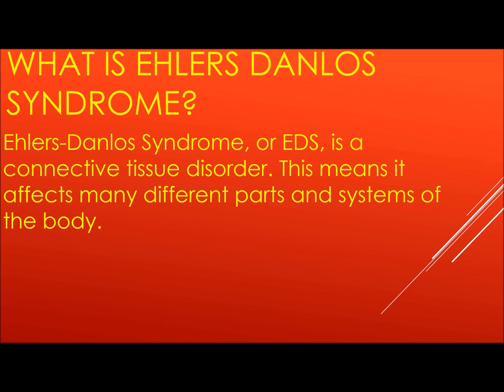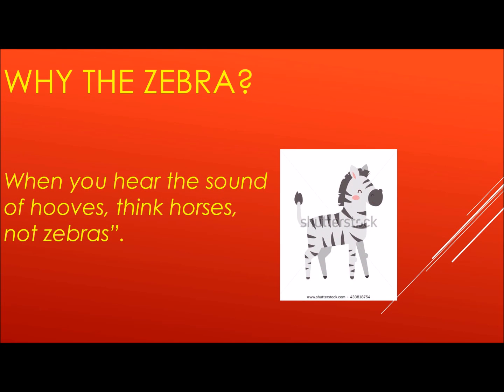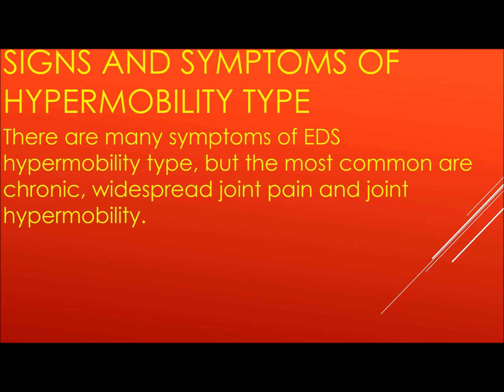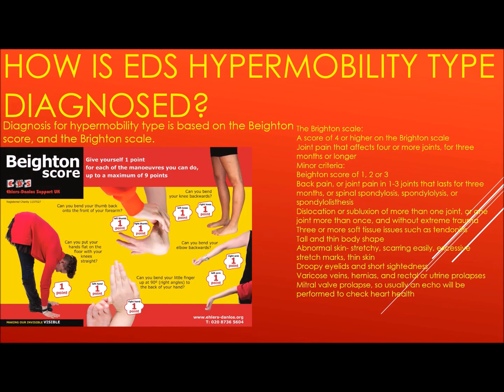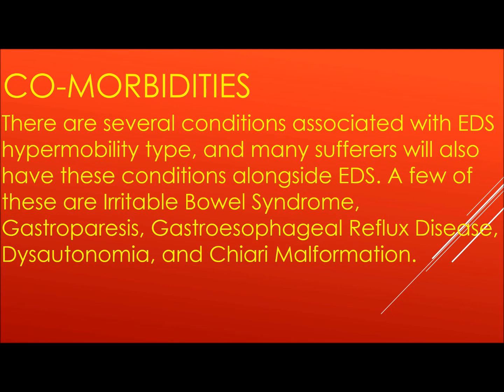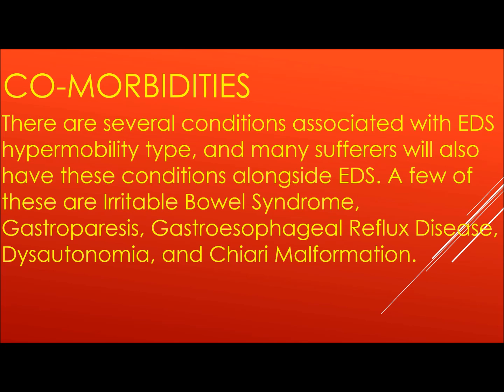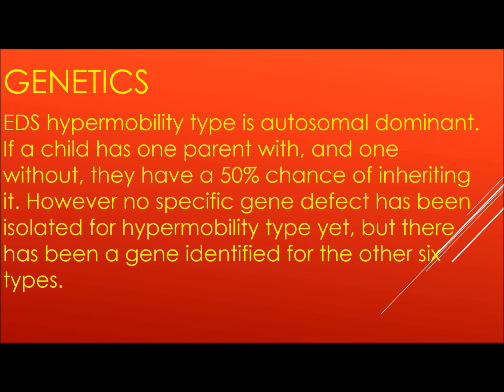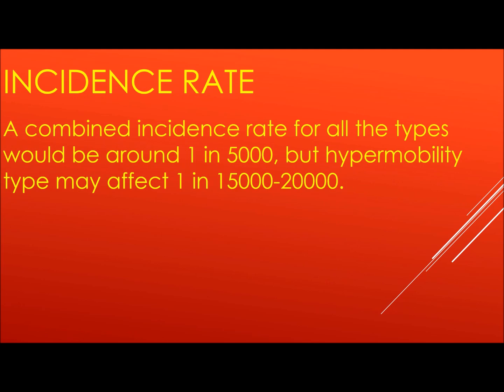Health message for Ehlers-Danlos Syndrome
Health message for Ehlers Danlos Syndrome, focusing on type three or hypermobility type.